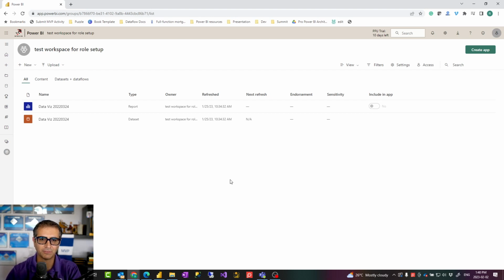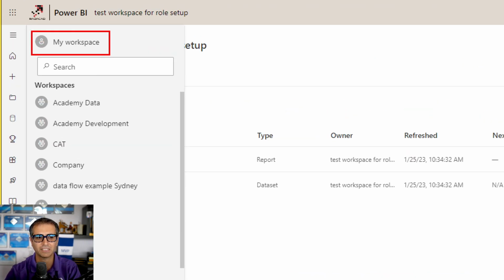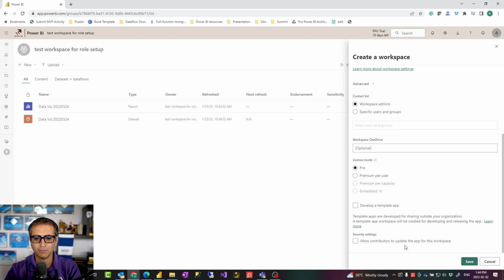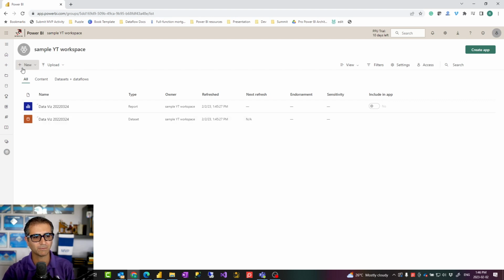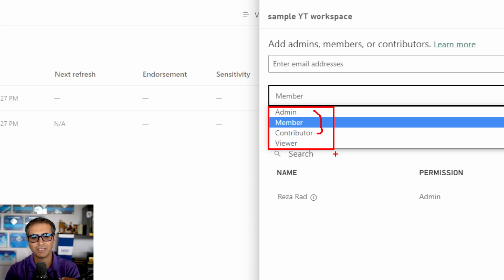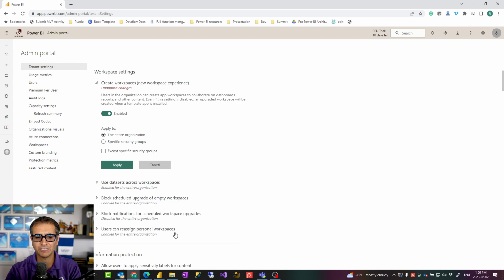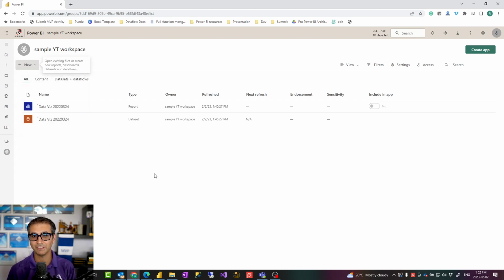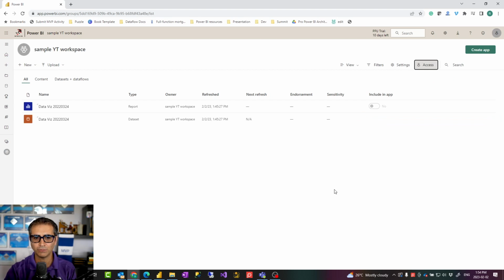Power BI Workspace Collaborative DEV Environment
Workspaces are another way of sharing Power BI content with other people. The benefit of this sharing approach is that you can share content with a group of people and create a collaborative development environment where everyone can access it. In this article and video, I get you through sharing with workspaces, what the limitations and advantages are, and how it is different from dashboard sharing, and you will have a complete understanding at the end of this article which scenarios are suitable to be used with this method of sharing.